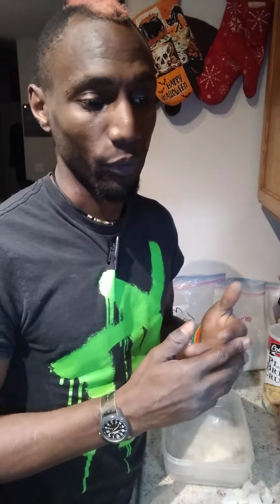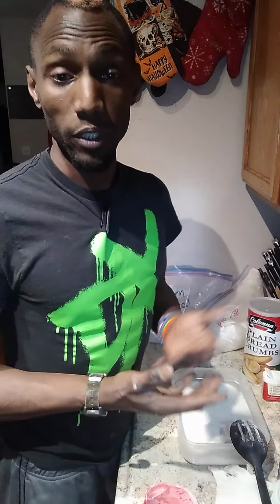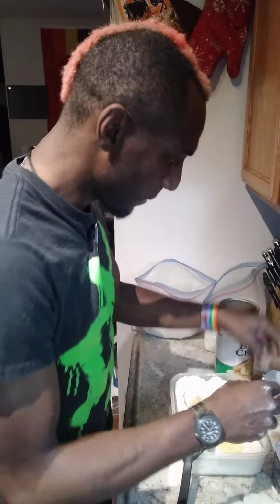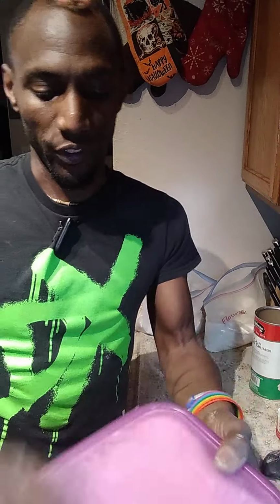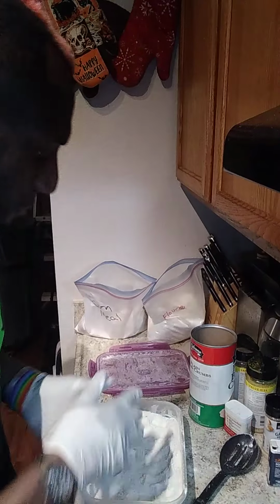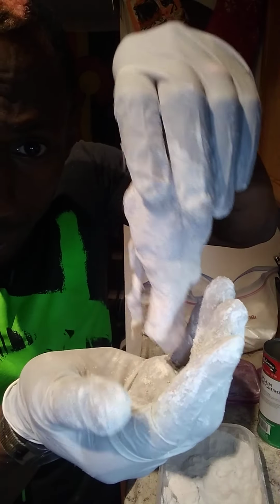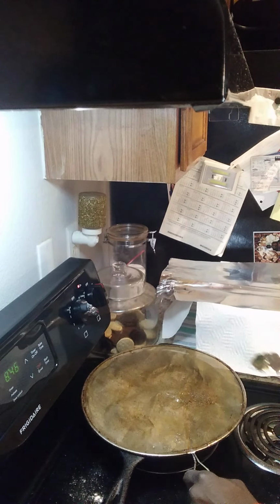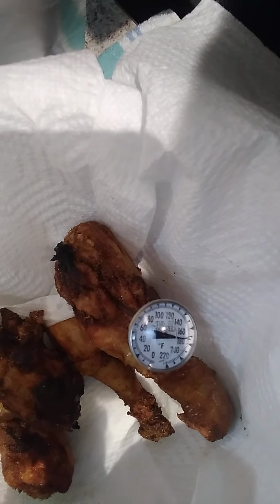Chuggy Fried Chicken 🍗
Chuggy is back in the kitchen with this video to show you his recipe for fried chicken. 🍗🤤

email Chuggy!

 preheat cast iron skillet 1/2-3/4 full of oil
Mix flour and cornmeal together in 1:1 ratio

Add 1/2 cup of
Garlic Powder
Soul Seasoning

Add 1/3 cup of
Lemon Pepper
Oregano
Poultry Seasoning

mix ingredients together; shake.

Roll chicken in breading until fully coated fry on medium high heat for 15-20min per until enternal temperature is 165°. Let rest on paper towel for 5-10min. ENJOY! 🍗